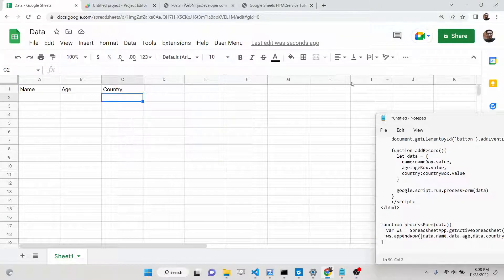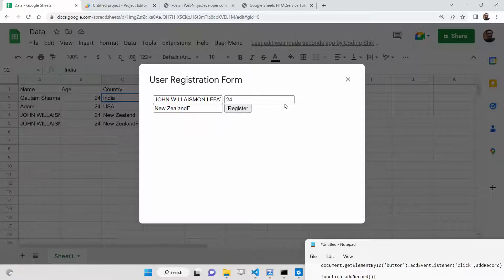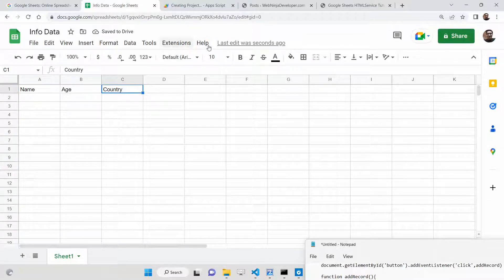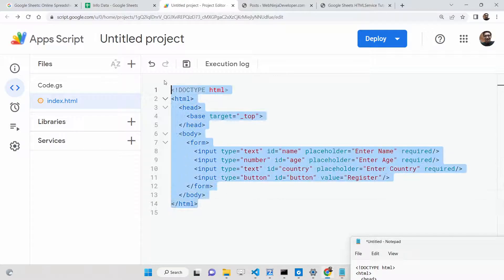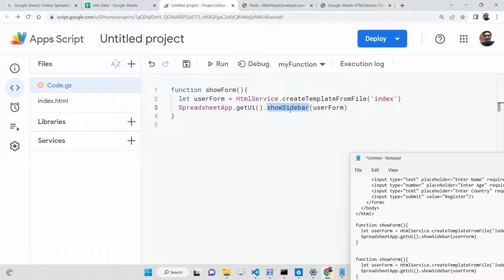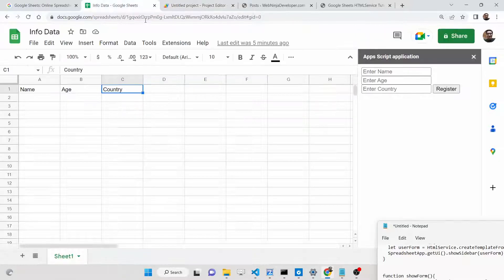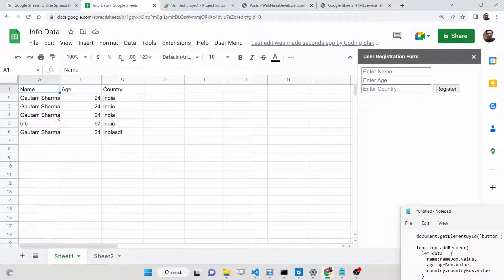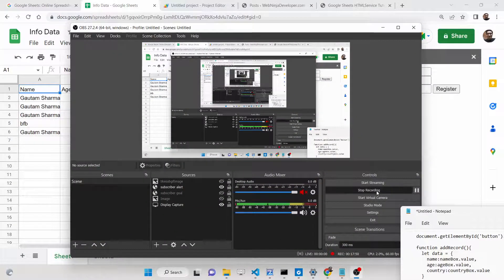Google Sheets HTMLService Tutorial to Show Sidebar Modal Dialog Form in Google Sheets in App Script